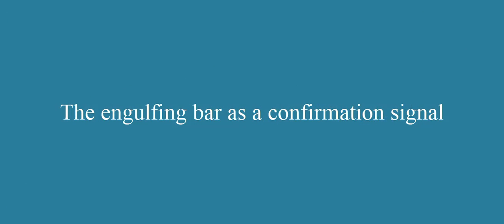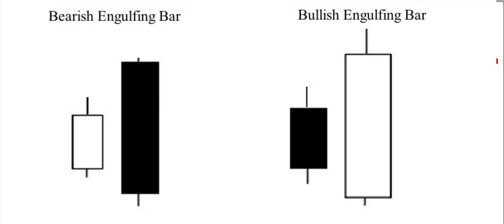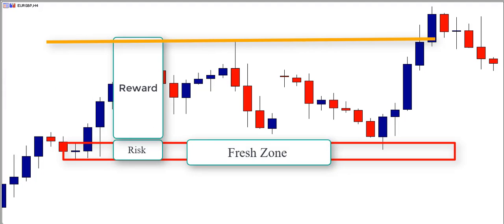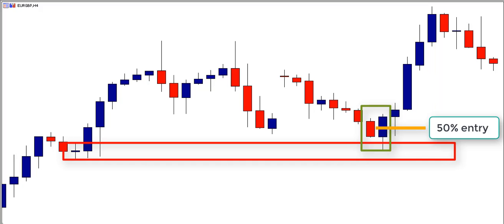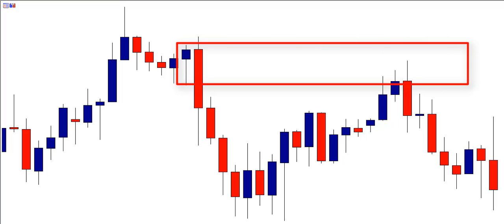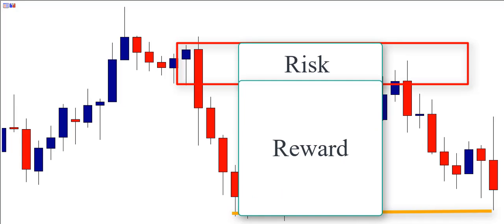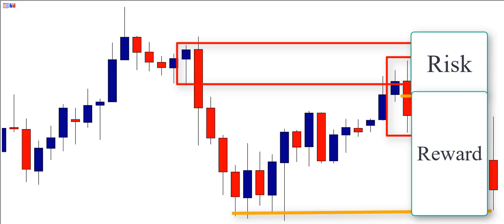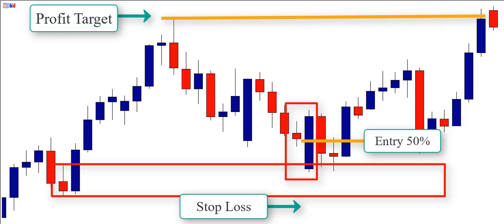The engulfing bar as a confirmation signal